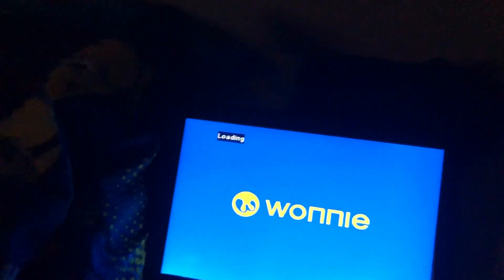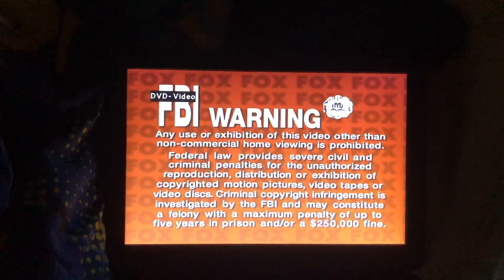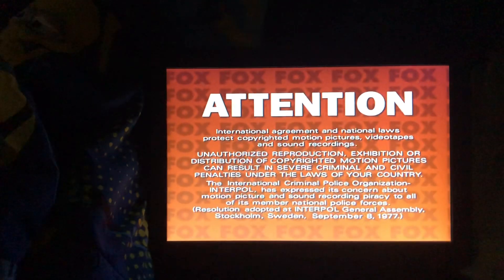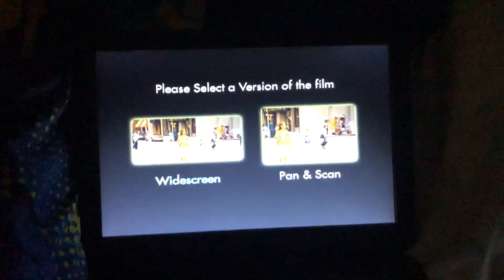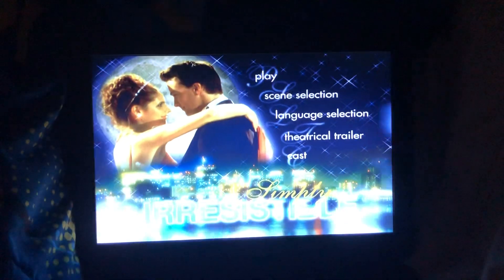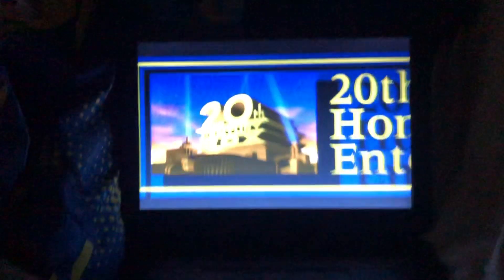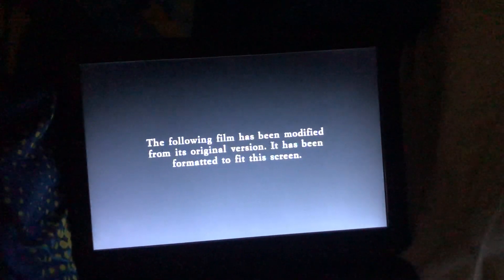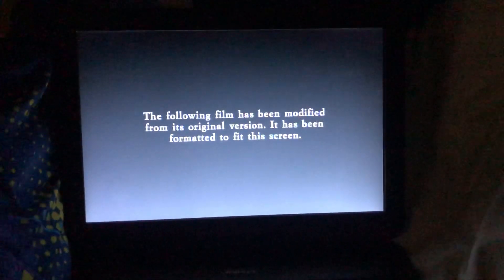Opening To simply Stress￼able 2002 DVD (Full Screen Version)￼